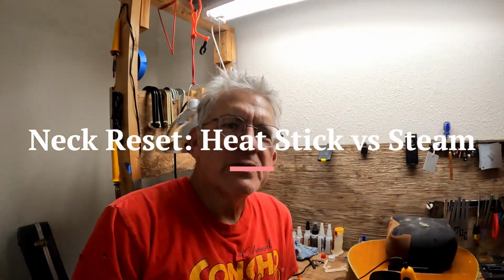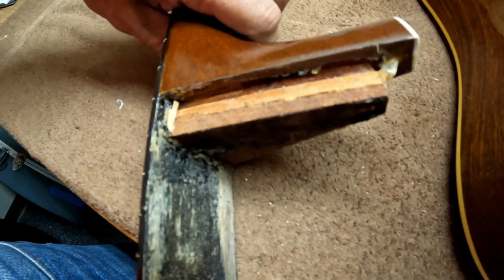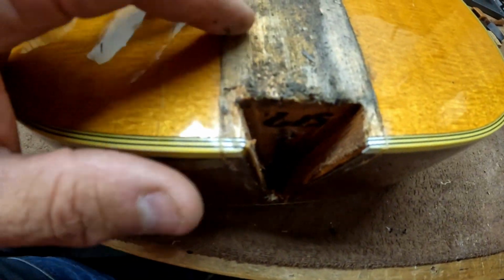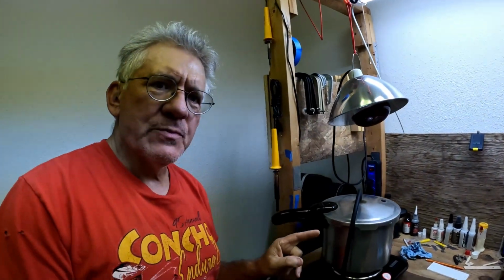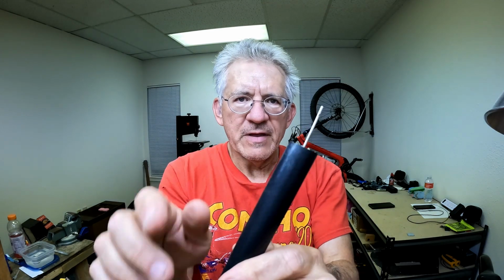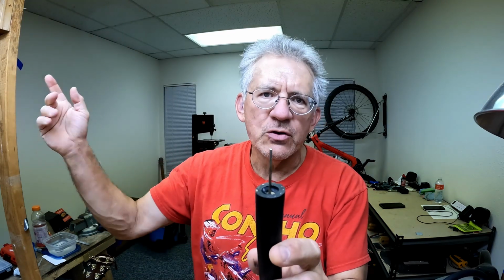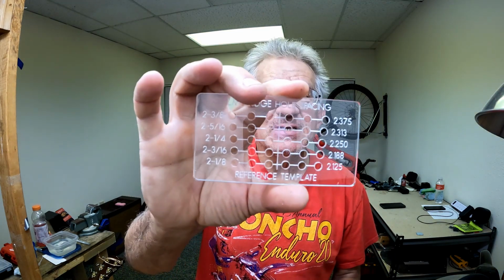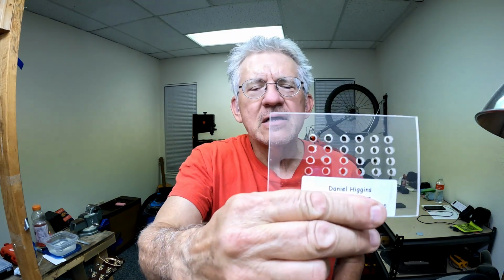Neck Resets: Heat stick vs Steam plus fun tools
The heat stick ain't working for me (00:00)
My new steamer (04:55)
Cool tool that customer made (09:43)
Other cool tools from customers (16:30)